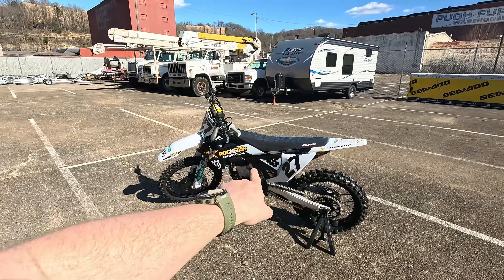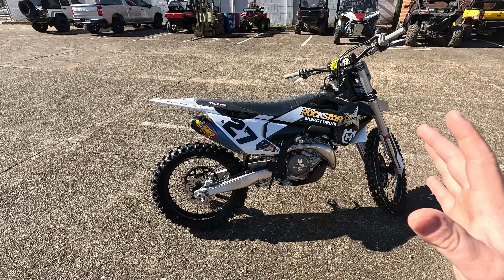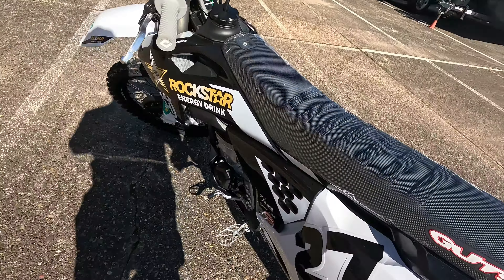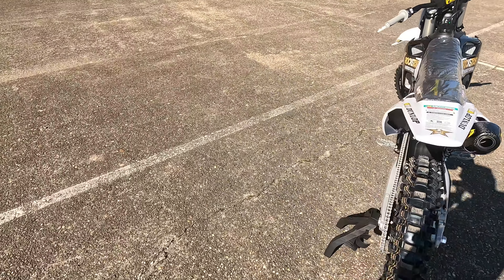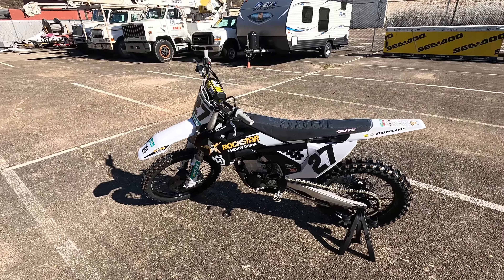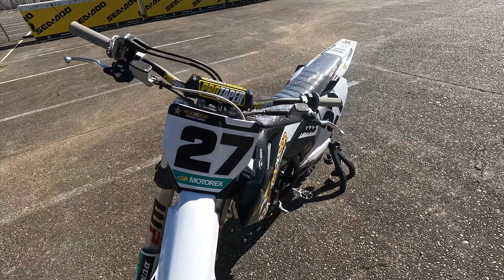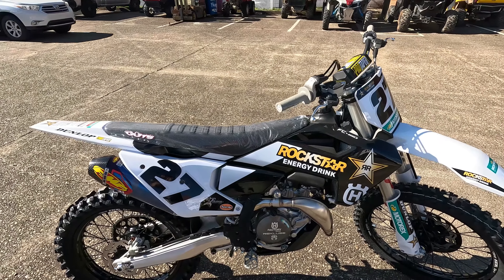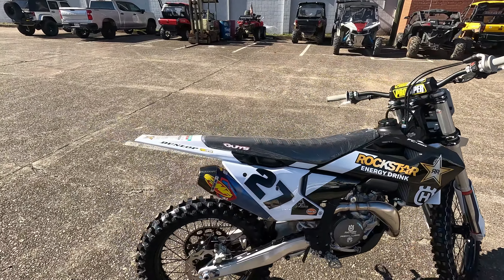2023 Husqvarna FC450 Rockstar Edition!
2023 Husqvarna FC450 Rockstar Edition!

My gear!
Handlebar Phone Holder
Action Cams